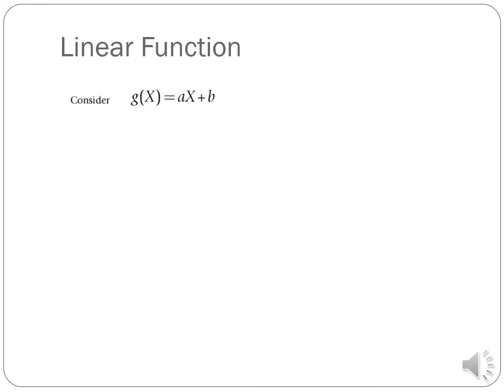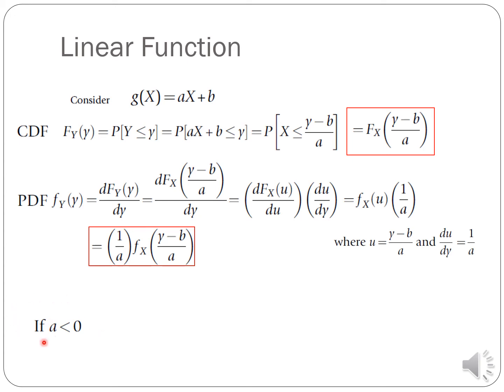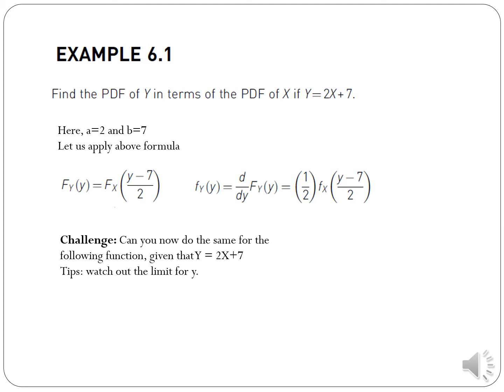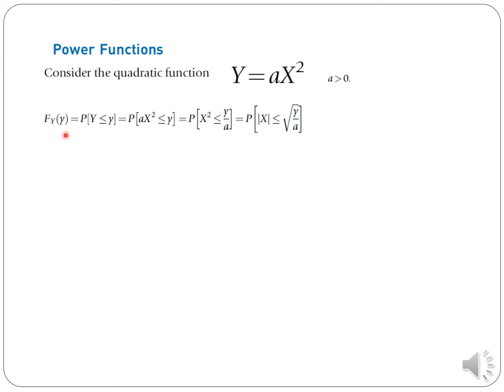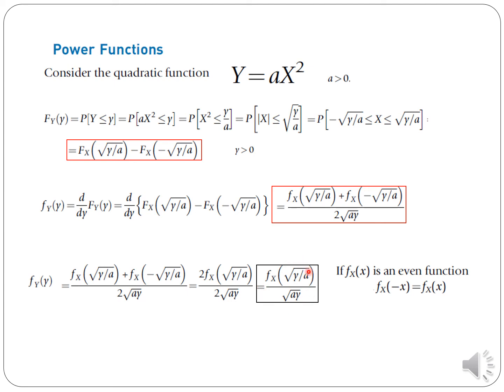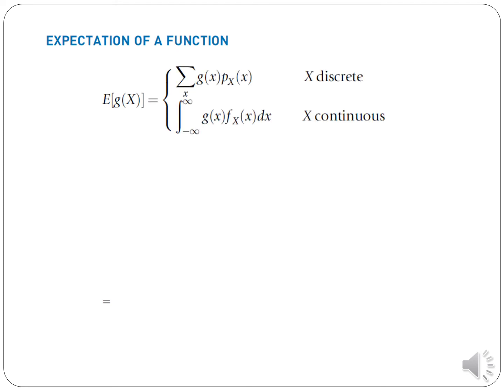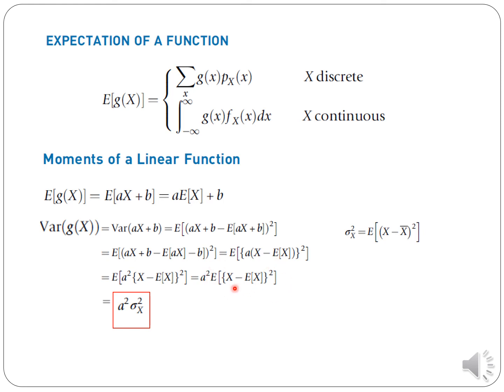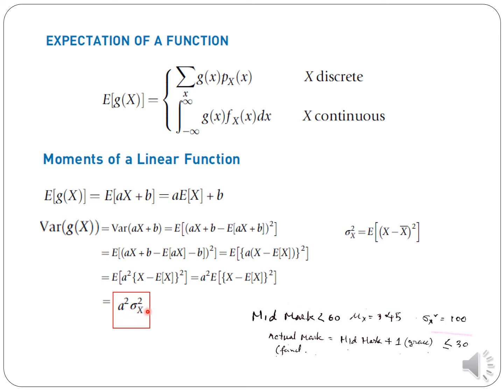EEE-255(Lecture 2)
course Code: EEE 255
Course Titel: Probability and Random Signal Analysis
Faculty: Dr. Kaled Masukur Rahman